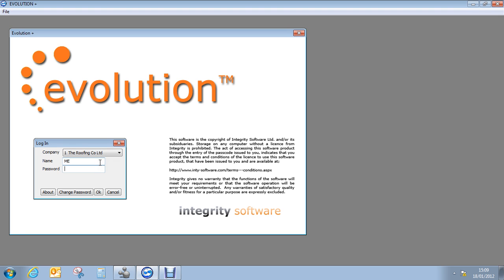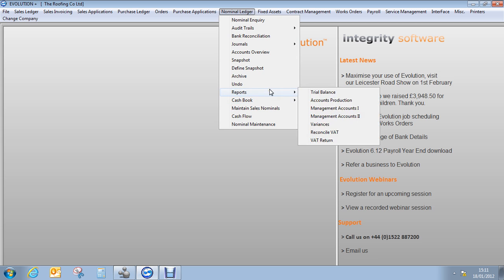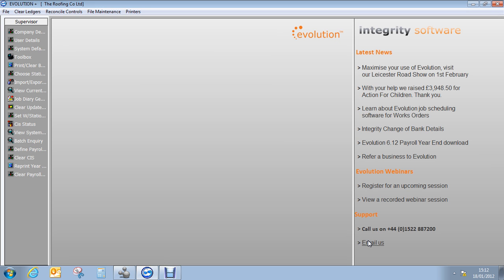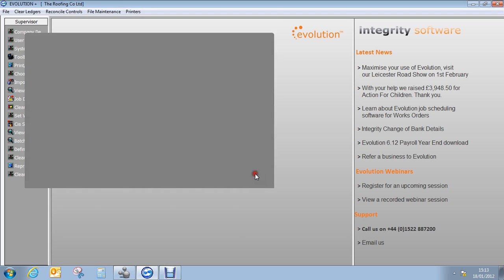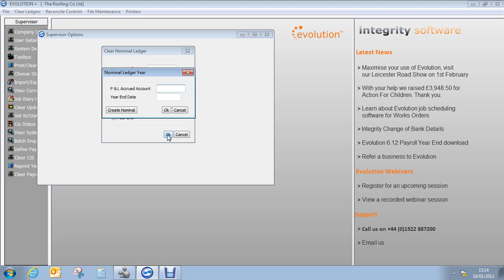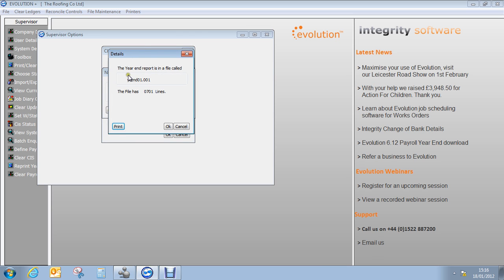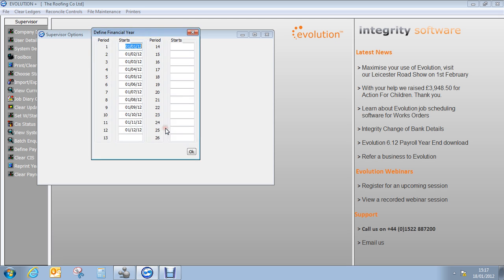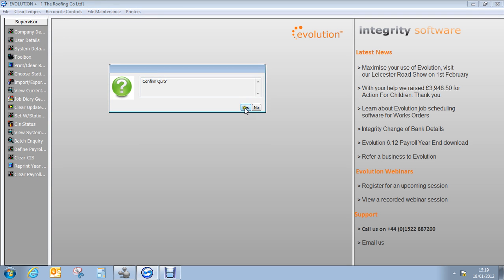Financial Year End.mp4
An overview of how to complete a Financial Year End in Evolution from Integrity Software.